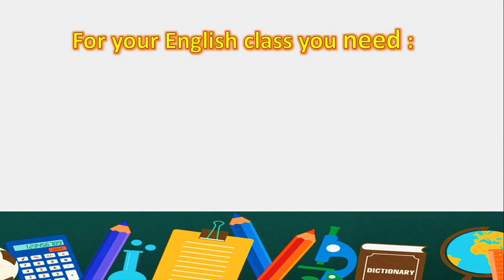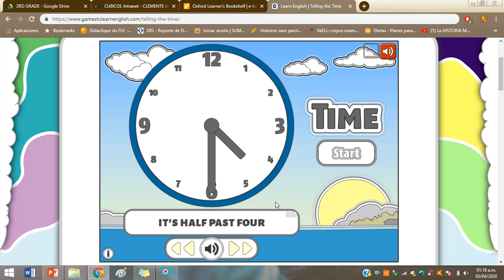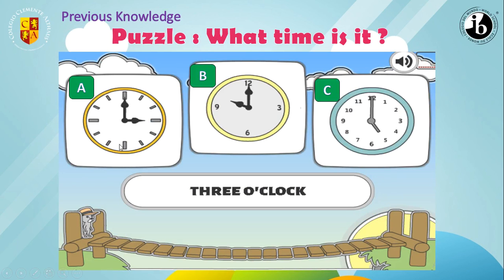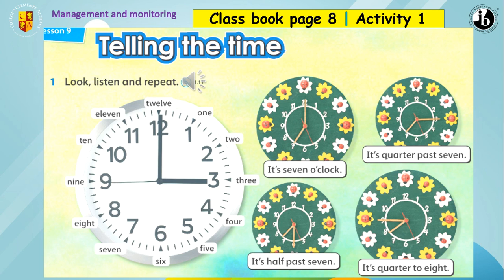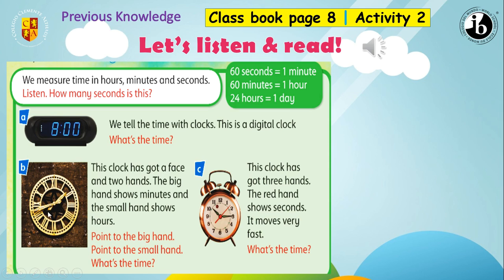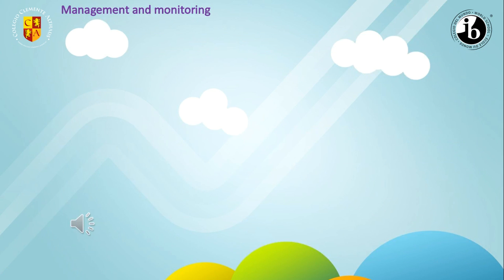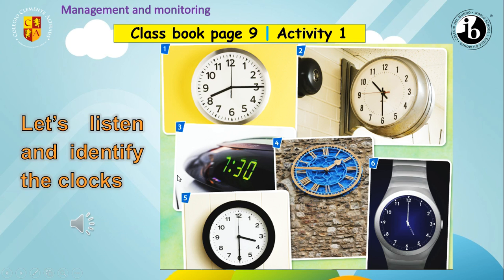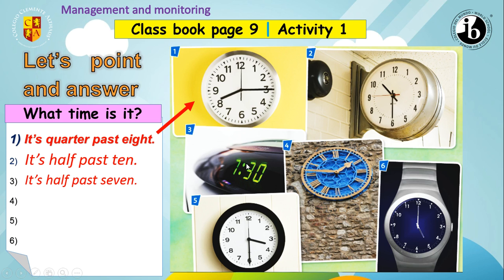3rd grade Week 2 Class 3